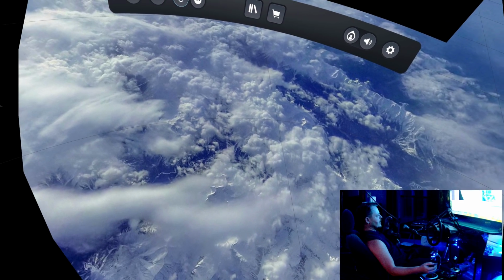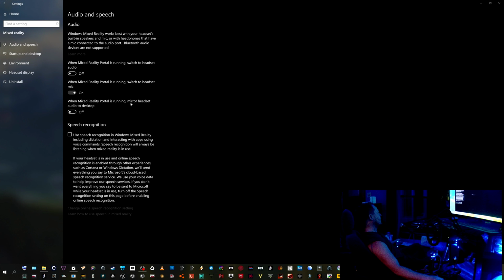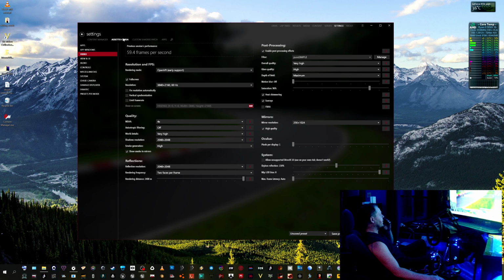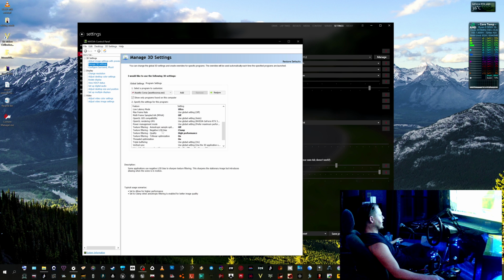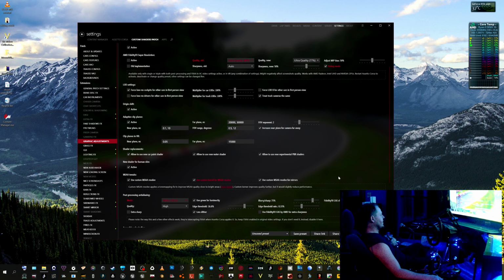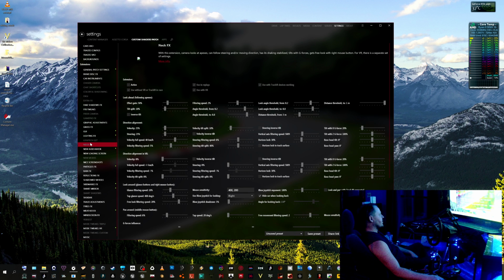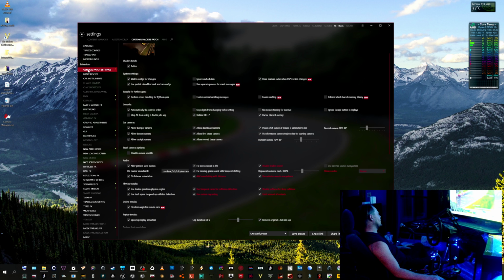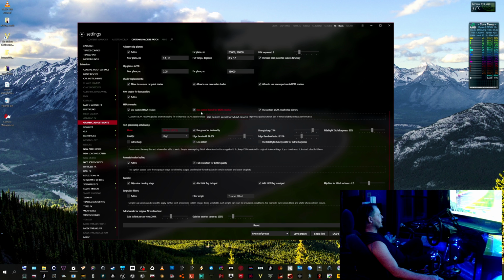2023 ASSETTO CORSA VR ANTI-ALIASING FIX GUIDE FOR HP REVERB G2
I have spent literally months testing settings to get a smooth game play experience with Assetto Corsa + The Reverb G2 using SteamVR. Was getting nothing but crawling and distracting aliasing, even at higher and lower SteamVR resolutions. I made a huge break through yesterday. First, if you don't have it, get Windows Mixed Reality for SteamVR app on Steam for you none native openxr games. It will really help as well. Launch that, then go to graphic settings ( access only via the apps in vr settings), turn allow higher then recommenders resolution. You''ll need Content Manager, and custom shaders patch. There are lots of guides to install that on the net. In the video i'll show you how a very small over looked setting can make a huge difference in game play-ability involving aliasing.

UPDATE

recently discovered switching this game via Open Composite, via OpenXR toolkit companion app. it makes things much easier, you can also grab just the one openvr_api.dll file for open composite. Placing it manually into the games folder that contains that same file, located in steamlibrary, Steamapps, common, assetto corsa, system, x64. Replace the file with the new openvr_api.dll file, ( openxr companion app does this for you. remember to keep a copy of the old api. Link for the file below) this will push Assetto on the Reverb G2 to 90 frames using these settings. Here are the links to do that, also included the link for the OpenXR OBS plugin and my current settings.